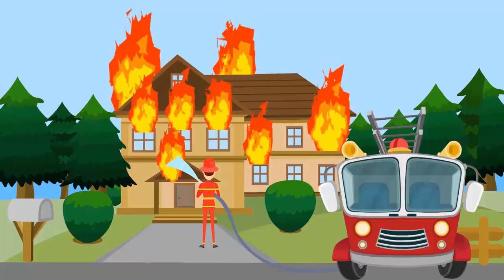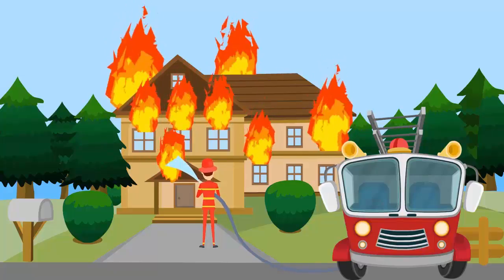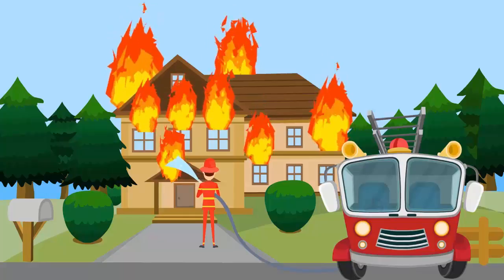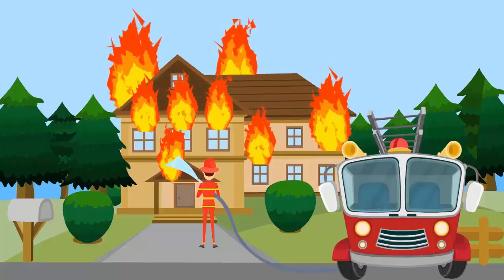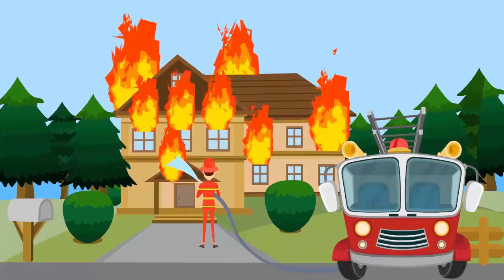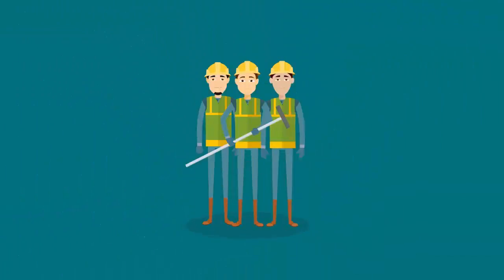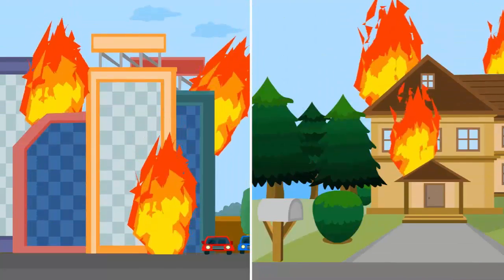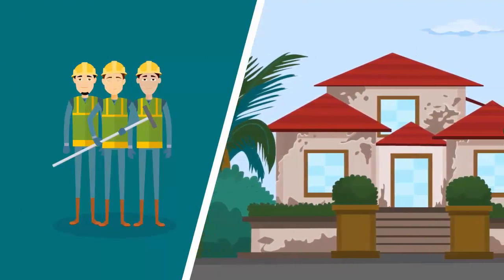Fire Restoration Americus Georgia